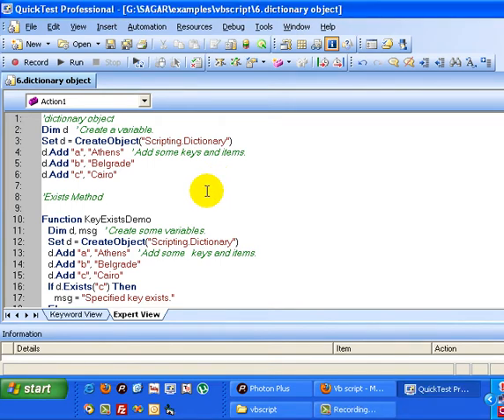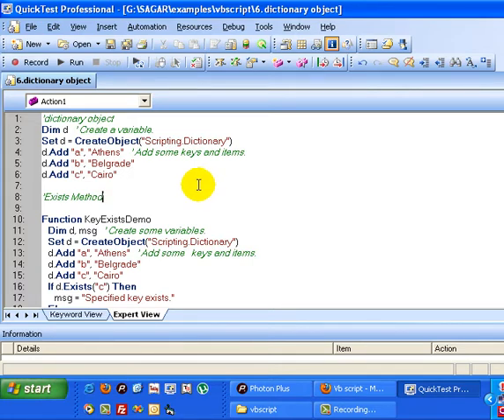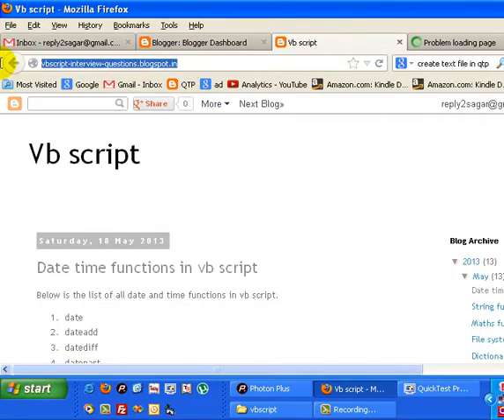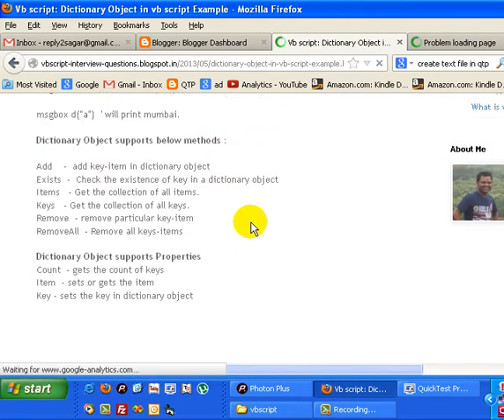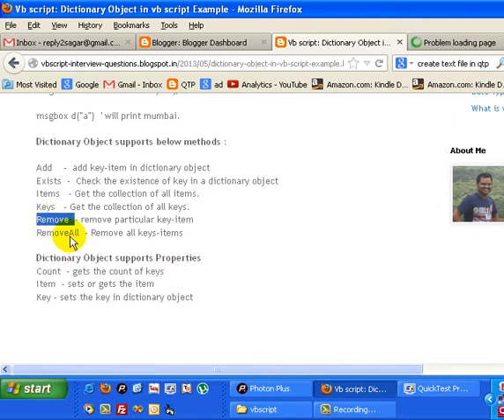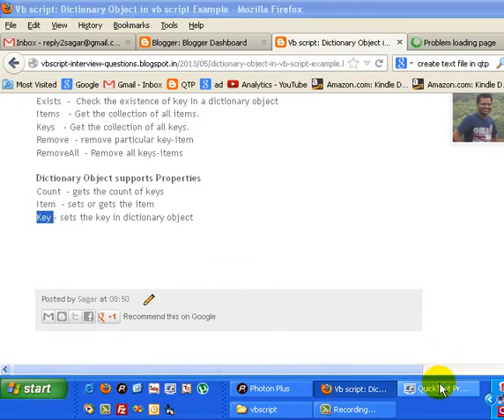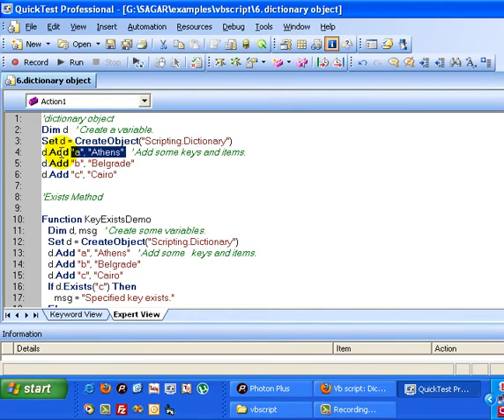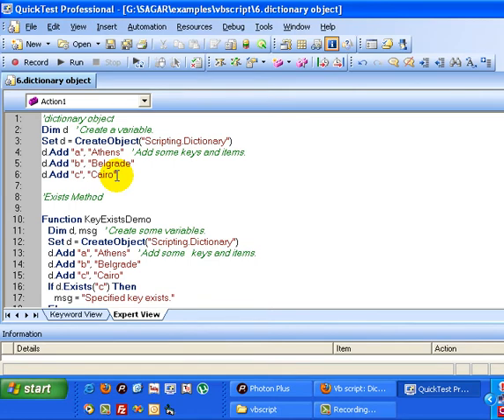Dictionary object in vb script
This vb script video describes examples of dictionary object and it's methods like add, remove, count, keys, items etc